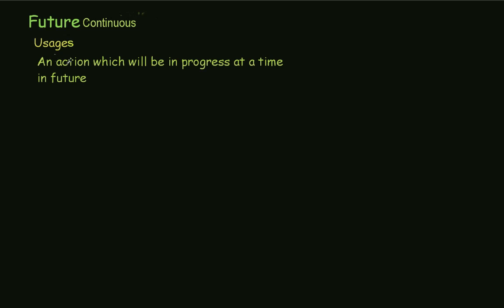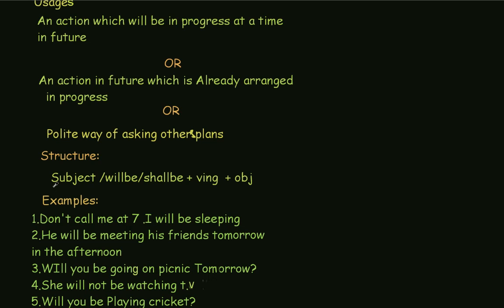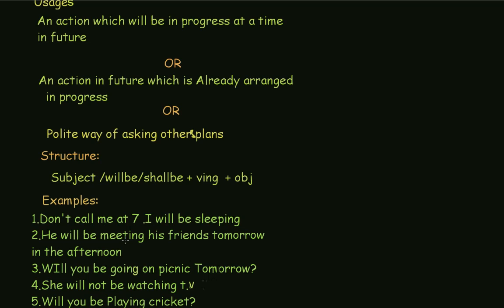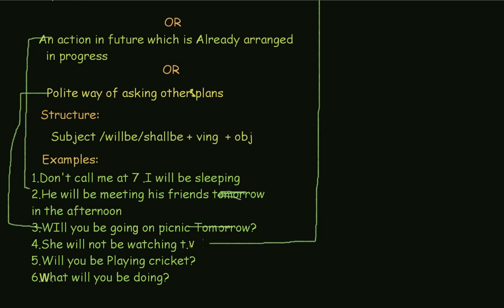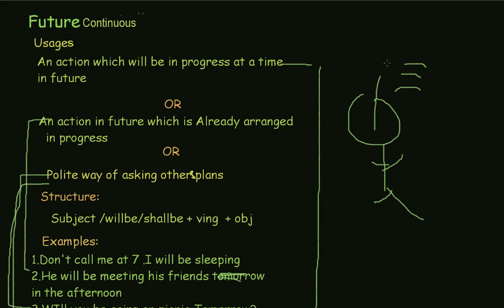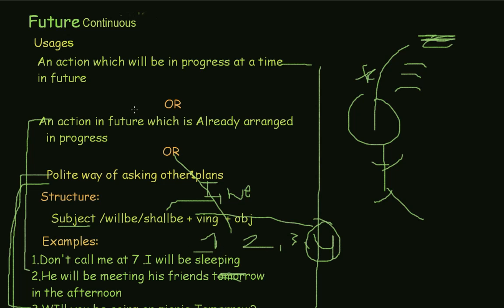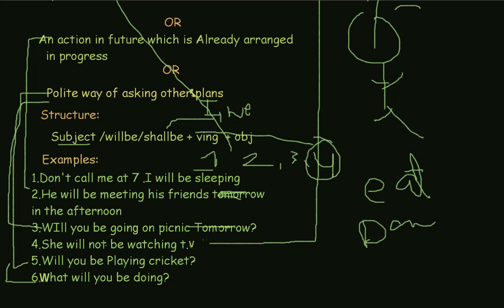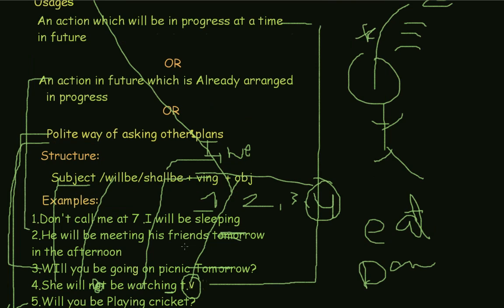Future Continuous - Definition, Exercises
Definitions | Explanation:
Note : Please don't worry if you don't know anything about this tense just do what iam saying and then your all confusions will be cleared ok!!!
1) Polite way of asking others Plan:
Let's say yesterday you three friends made a plan to go on outing but one them said "iam not sure call me tomorrow if i will be free then i come" so in order to ask his plan we can use future continous / progressive tense like - "Mr.Y will you be coming with us " so this sentence is asking in a very polite way his plan for outing. so this is the first usage/definition explanation in order your all confusion i have made some examples for you which you can see below
Future Continuous tense structure (With-Pictures)
Will you be meeting his friends tomorrow?
Will you be coming to my birthday party?
Will you be going to picnic?
2) An action which will be in progress at the time in future:
In easy words we can say that "An action which will be continue in future" For ex: I will be working on my website - so this sentence is showing the action of working on website will be happening in the future
She Will be eating ice-cream
They Will be Taking Dinner
We Will be finishing your work
3) An action in future which is already arranged:
For Ex : "Don't call me at 7:00 i will be sleeping" so as you can see this sentence is showing us the action (which is sleeping) is already planned for future
Future Continuous : Structure

Till now we have understood the usages or the defintions of Future Continuous Tense. now we should understand how to make example sentences to do that we need to see the structure of making examples which is
Sub + Will/Shall + be + V(Ing) + object
Subject:
Means Who or What Performs The Action. It Can Be ( He , She , it , They , You , We ) or Anyname - For Example: - He, Naveed, Computer, English
Verb:
"A Word Which Shows An Action Is Called Verb" - Ex: (Dance , Read , Listen , do)Kinds of Verbs: We have four kinds in verbs
Verb (1st) First - From
Verb (2nd) Second - From
Verb (3rd) Third - From
Verb (4th) Fourth - From Or Verb with (Ing)
We are learning about verbs From because in future continuous/progressive tense we have to use verb 4 From. keep that in your mind every tense has its own verb form let say if you are using past indefinite tense then you will have to use verb 2 From please don't be confuse you just need to know which tense use which verb from then just use it
Verb (1st) - Eat
Verb (2nd) - Ate
Verb (3rd) - Eaten
Verb (4th) - Eating
For Ex: I will be eating - according to the strucutre we have to use verb 4 foam so the eat will become eating
One Trick For You : Remember whenever we have continuous tense we will always use verb 4 foam - for ex - present continuous tense - past continous tense - future continous tense etc
Object:
In easy words object gives us the full meaning of a sentence Example: He was playing - in this sentence we don't know what was he play? either football , cricket - this sentence is without object - now another Example with object -
Example No 2 : He was playing football - this sentence with object and giving us the full meaning and sense
Future Continuous-tense-what-is-an-object
Helping Verbs:
Why do we use Helping Verbs? - May be you ask yourself why do we need Helping Verb Well the simplest answer of this question is as you know in english grammar we have many structues so how will a person will understand which tense are you using to make this confusion clear every tense has its own helping verb so that a person can understand oh this tense you are using ok!!! in this tense we have two helping Verbs - (Will Be , Shall Be)
1) Will Be = It is a helping verb - We use it With Any Noun or with Any subject means there is not any exception - (For example - He Will , They will , Naveed Will)
2) Shall Be = Shall is also a helping verb - But we use Shall Be only with "I , We" - means our subject is I , We Will use it otherwise not - (For instance : I shallbe waiting for you , We shall Be eating together )
Future Continuous | Sentences

We have five (5) types of sentences
Simple / Affirmative
Negative
Interrogative
Interro negative
Wh Questions
1) Simple / Affirmative
Simple or Affirmative Sentences are those sentences in which we don't deny or ask question means they are totally simple - Ex: I will be eating eggs - this is the very simple why because in this sentence iam not denying or asking question
Structure of Simple:
Sub + Will/Shall + be + VIng + object
Subject = Means Who or what perform the action
Verb = A word which is used to indicate the act is called verb
Object = It gives us the full meaning of a sentence
Will be / Shall be = Helping Verbs
Future continuous tense Affirmative Structure
Examples / Exercises: